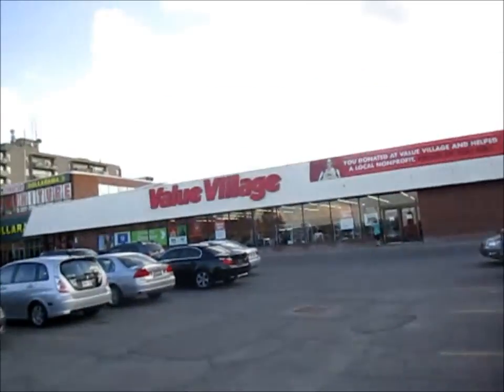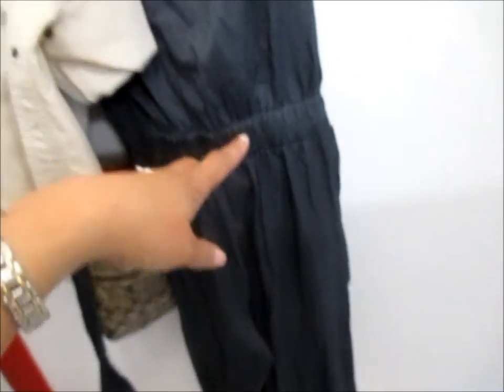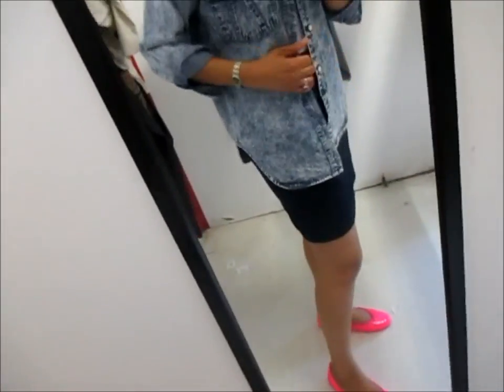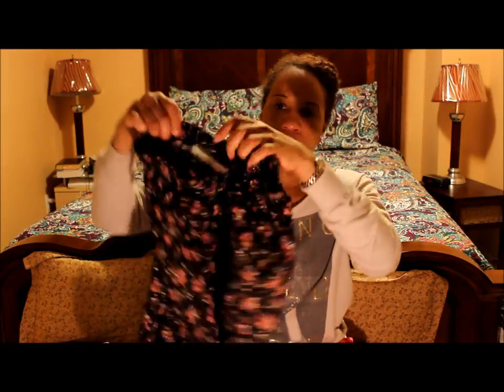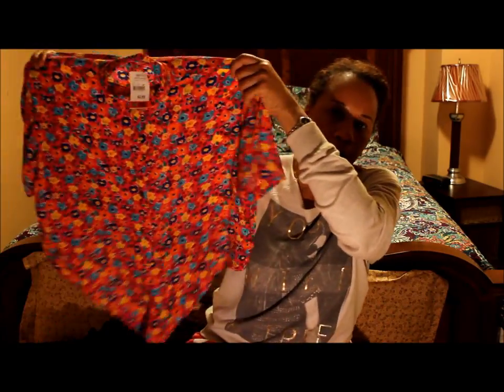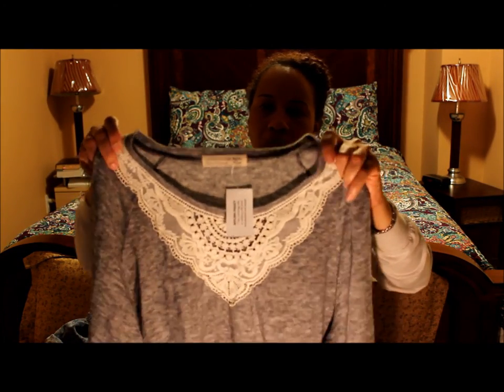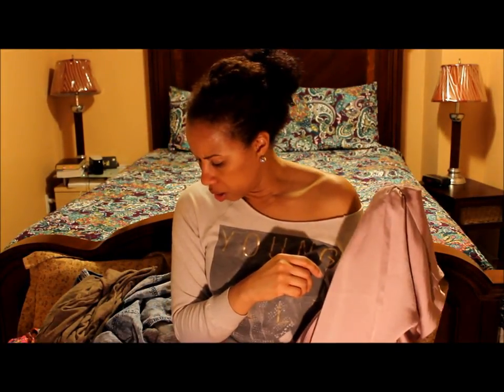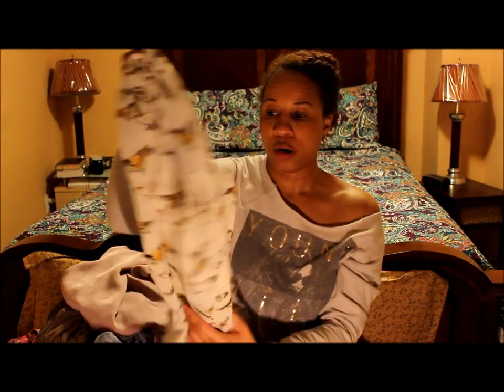Thrift Store Fitting Room Vlog 50% off @ Sally's (Salvation Army)